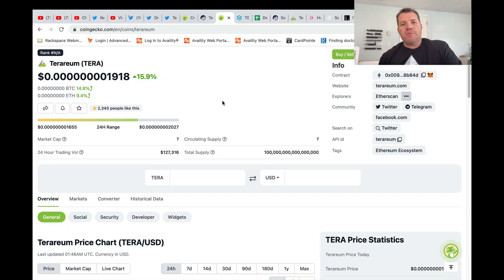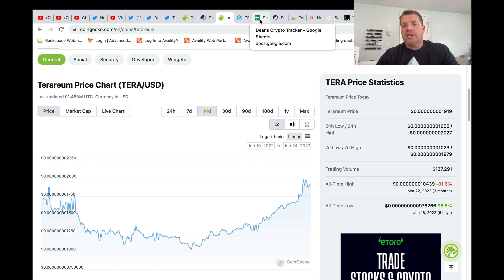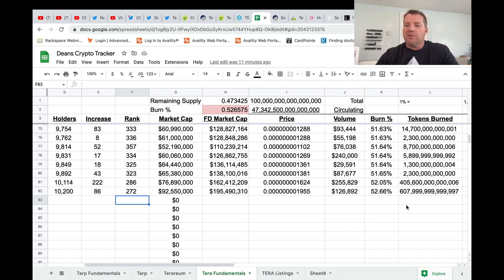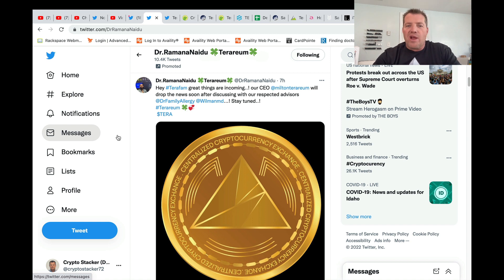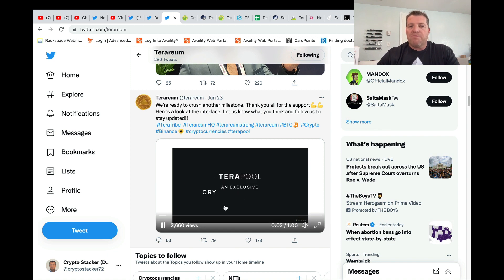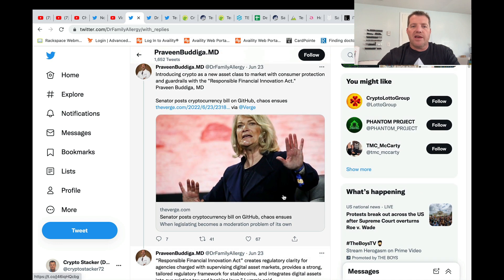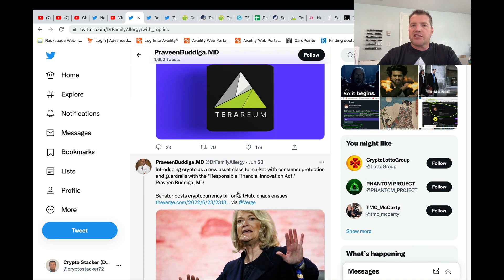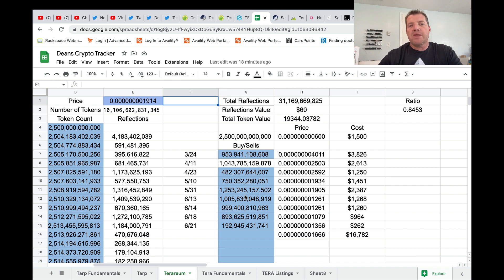1 Quad Burned, 1 to Go!! Expo Award!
Terareum is flying high after the Crypto Expo Asia, winning an award for Best Technology Company.  1 of the 2 quad burn is complete. We will follow to see the other burn. Should be within the next 24 hours.